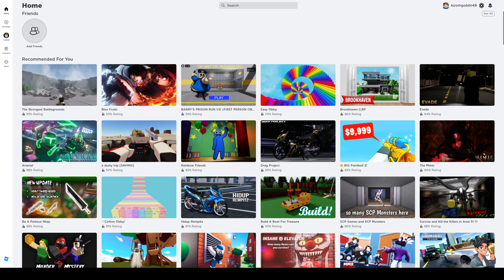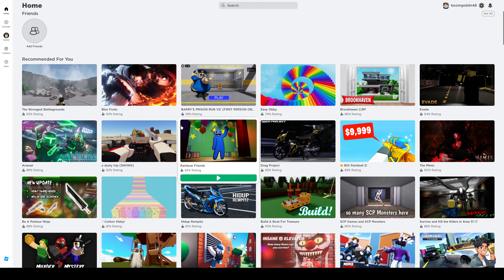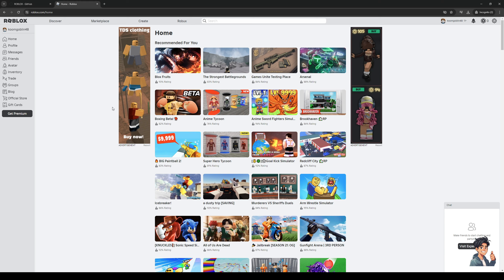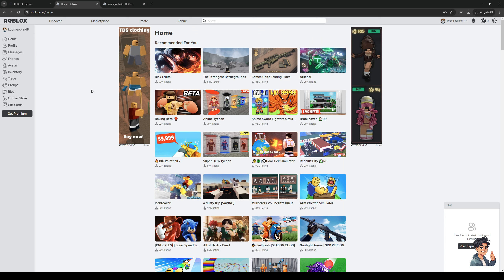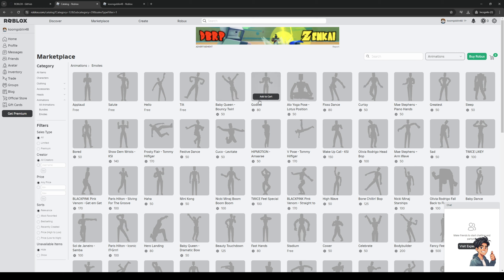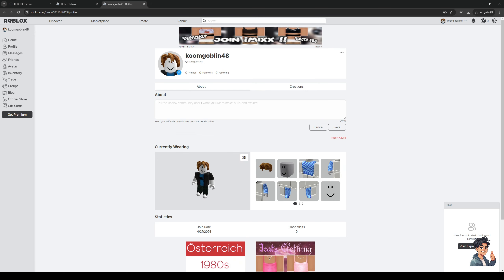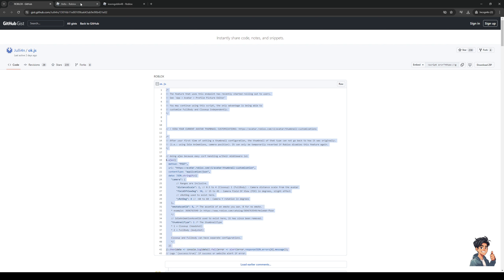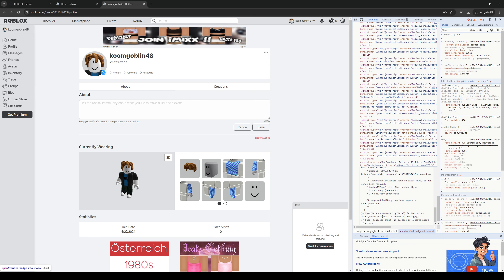How To Change Roblox Profile Picture Emote (Full 2024 Guide)